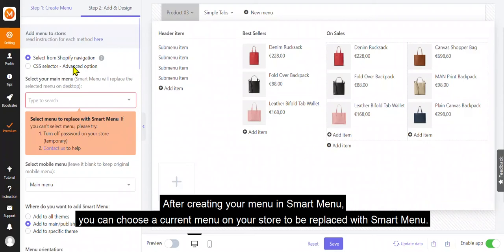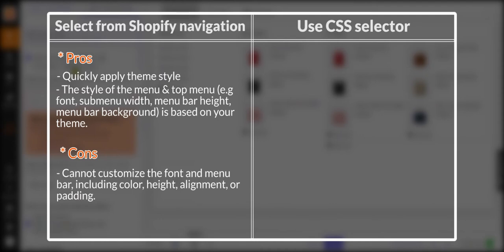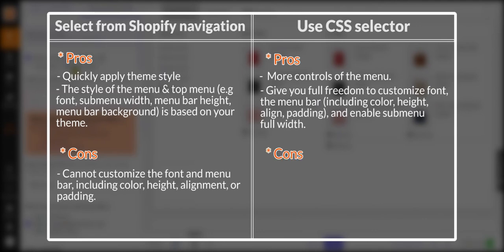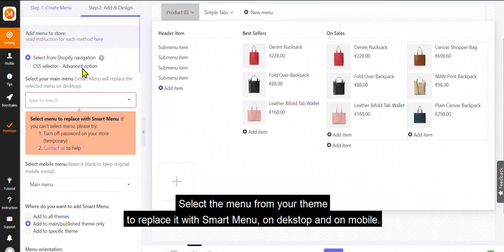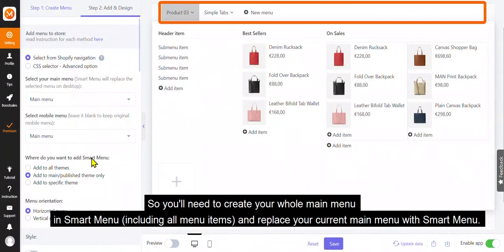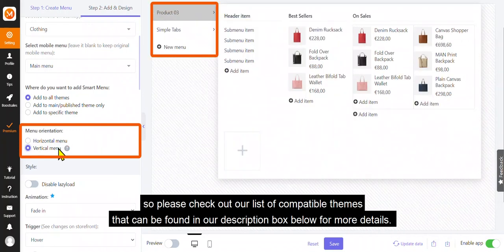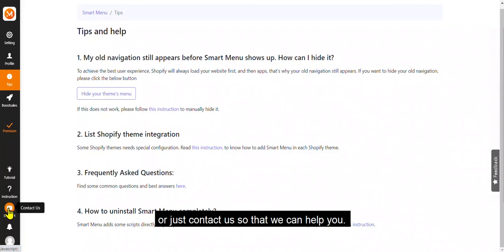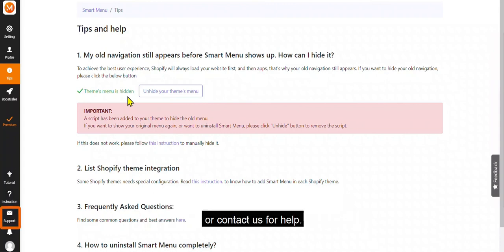Smart Menu Walkthrough - Add menu to store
Qikify Smart Menu helps you create, customize and add a mega menu for your Shopify store. Simple and quick. Powerful features.

Why is my Smart Menu not showing up or showing incorrectly